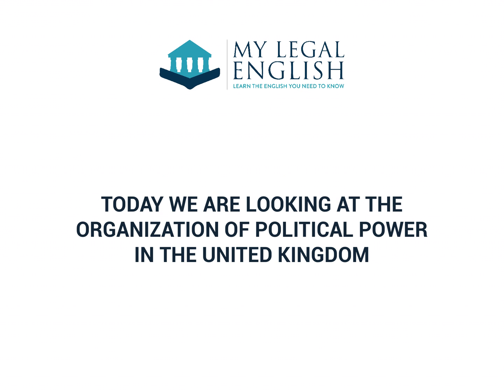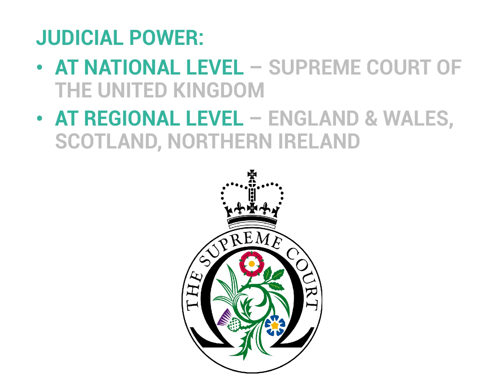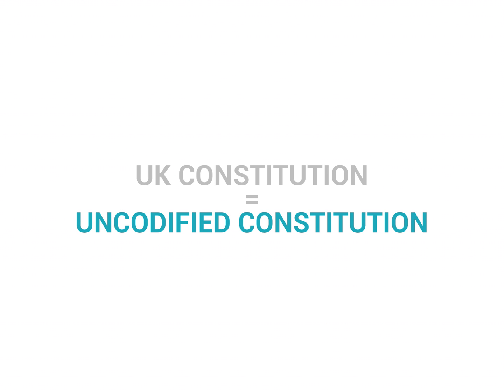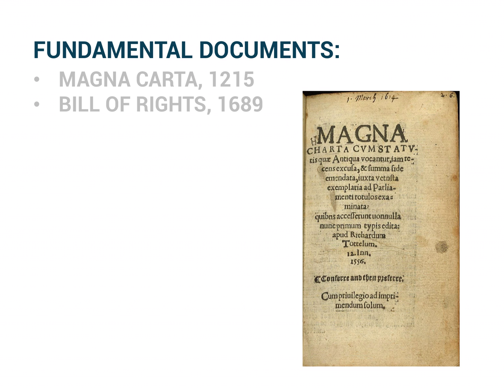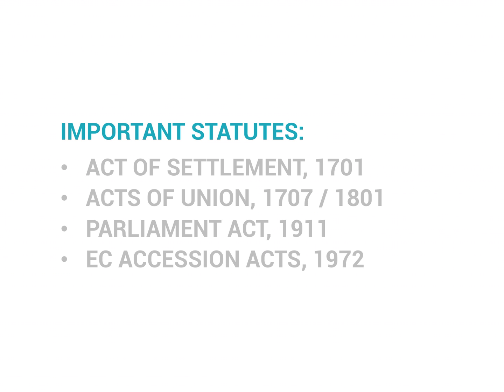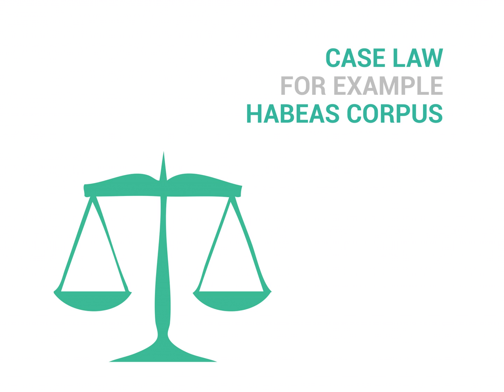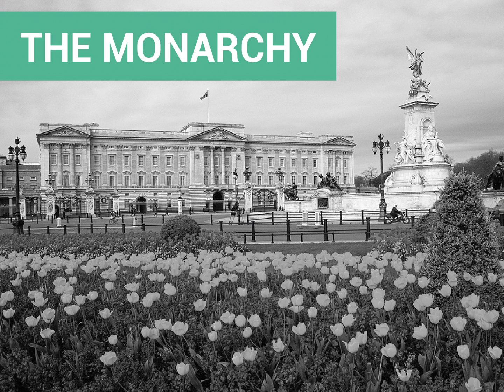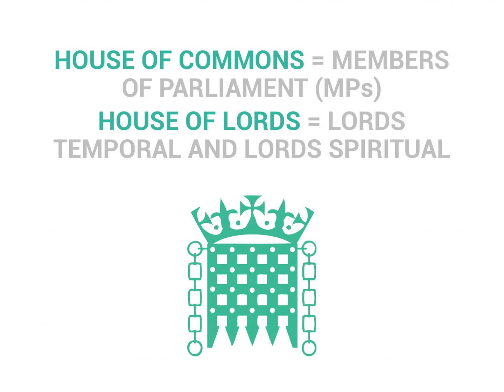Introduction to Common law, Vol 1, Video, Presentation 1 Chapter 7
Mylegalenglish, Introduction to Common law, Vol 1, Video, Presentation 1 Chapter 7